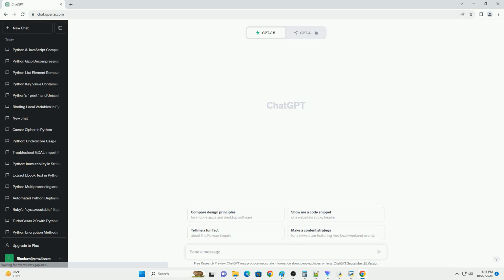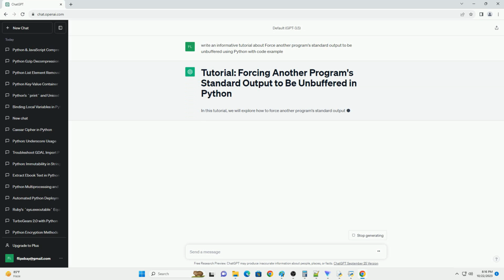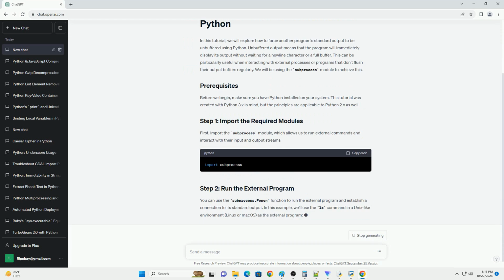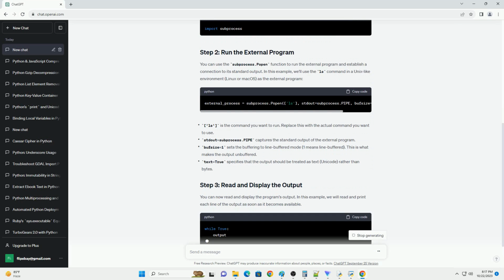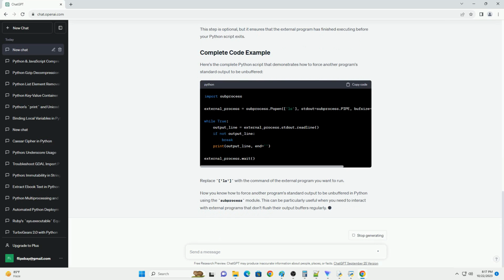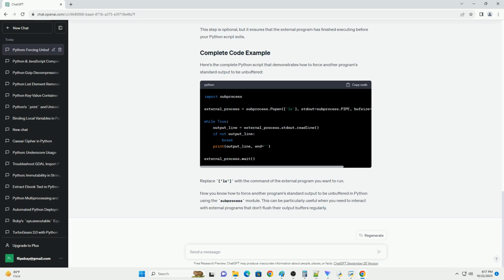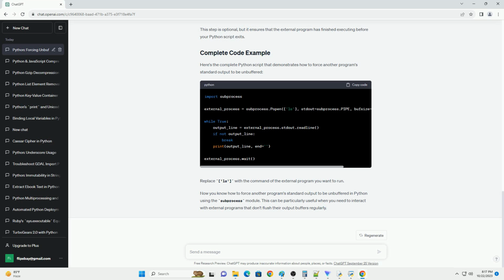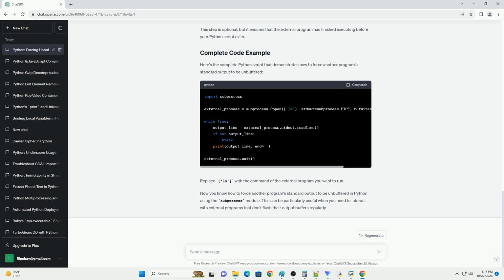Force another program s standard output to be unbuffered using Python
In this tutorial, we will explore how to force another program's standard output to be unbuffered using Python. Unbuffered output means that the program will immediately display its output without waiting for a newline character or a full buffer. This can be particularly useful when interacting with external processes or programs that don't flush their output buffers regularly. We will be using the subprocess module to achieve this.
Before we begin, make sure you have Python installed on your system. This tutorial was created with Python 3.x in mind, but the principles are applicable to Python 2.x as well.
First, import the subprocess module, which allows us to run external commands and interact with their input and output streams.
You can use the subprocess.Popen function to run the external program and establish a connection to its standard output. In this example, we'll use the ls command in a Unix-like environment (Linux or macOS) as the external program:
You can now read and display the program's output. In this example, we will read and print each line of the output as soon as it becomes available.
After you have read all of the program's output, it's good practice to wait for the external program to complete using external_process.wait():
This step is optional, but it ensures that the external program has finished executing before your Python script exits.
Here's the complete Python script that demonstrates how to force another program's standard output to be unbuffered:
Replace ['ls'] with the command of the external program you want to run.
Now you know how to force another program's standard output to be unbuffered in Python using the subprocess module. This can be particularly useful when you need to interact with external programs that don't flush their output buffers regularly.
ChatGPT